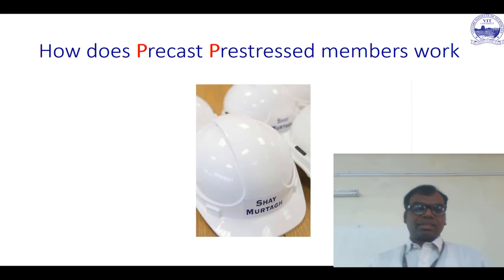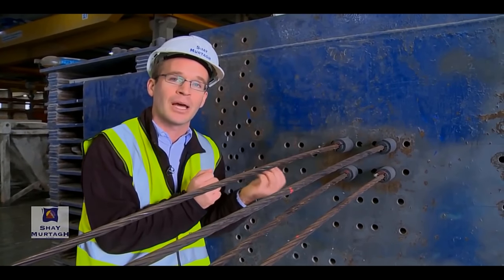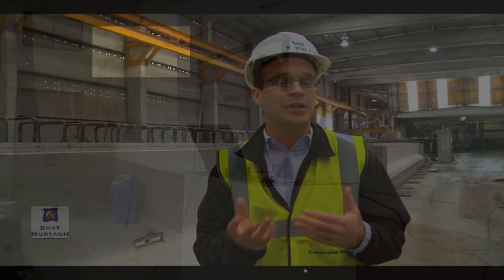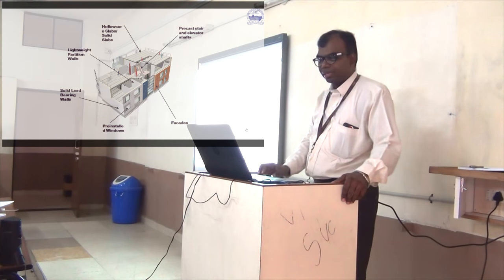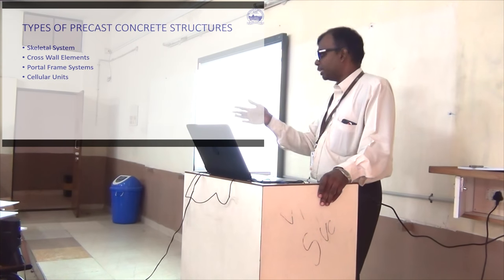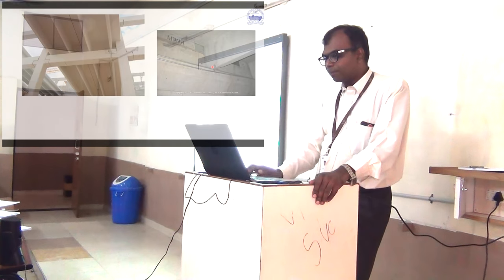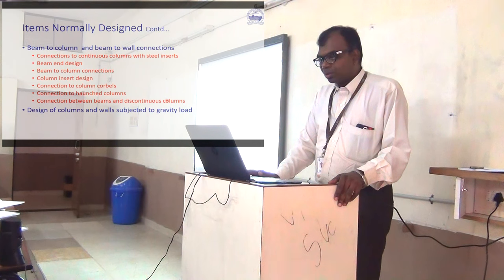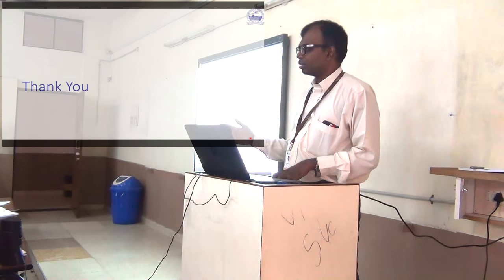TYPES OF STRUCTURAL PRECAST JOINTS AND IMPORTANCE OF MODULARITY IN PREFABRICATION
In this lecture, we have a look into the various parts of precast construction.  The focus is on the elements which are designed and the need for modularity.
Precast structures consists of prefabricated units.  The types of units manufactured and the various types of structural and non structural joints are observed in this video.